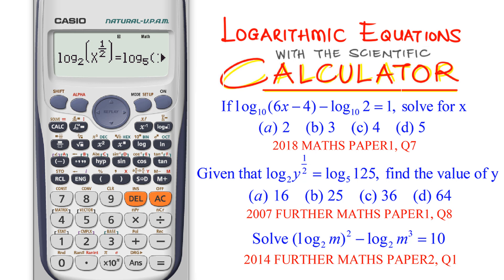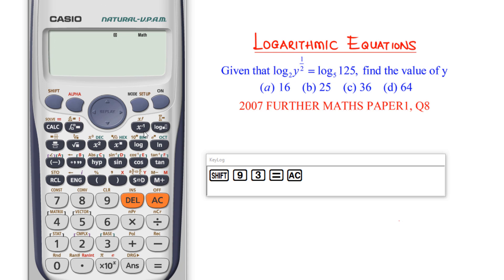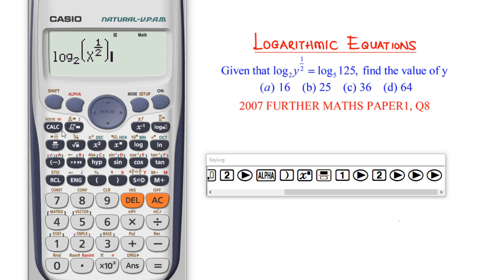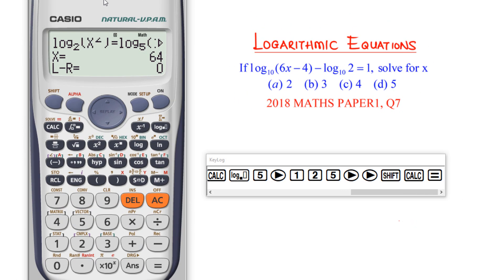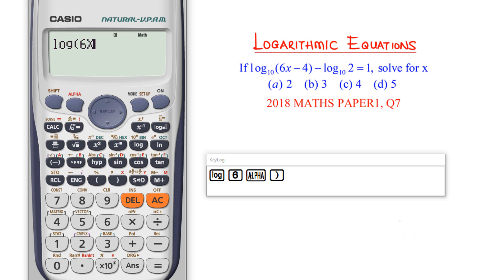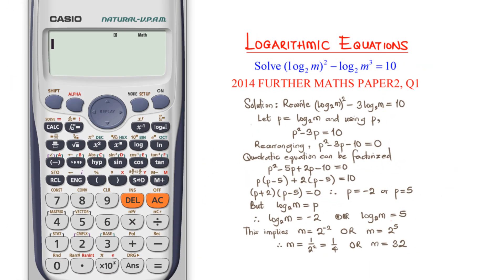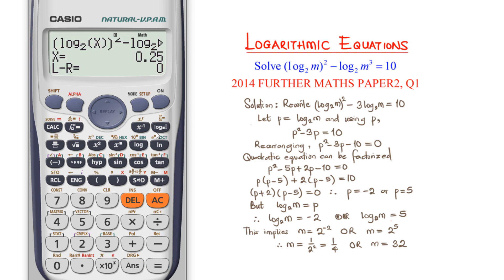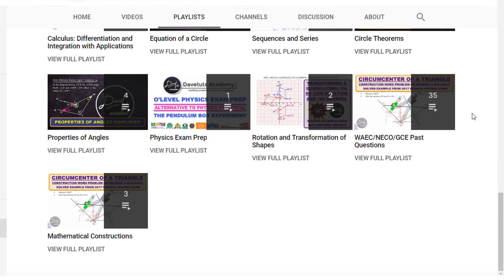How to solve Logarithmic Equations with the Scientific Calculator FX-991ES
This video will help you in developing mastery of the use of the FX-991ES Scientific Calculator to solve questions on logarithms and logarithmic equations.
You will learn how to:
     input logarithms into the calculator
     input an unknown variable into the calculator
     solve for the unknown in a logarithmic equation
     understand the Newton Raphson iteration algorithm on the calculator
     master the use of the scientific calculator.

0:00 Logarithmic Equations
0:19 Example One
6:52 Example Two
9:00 Solving Logarithmic Equation with Multiple Roots